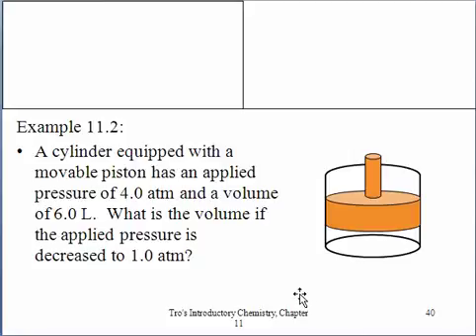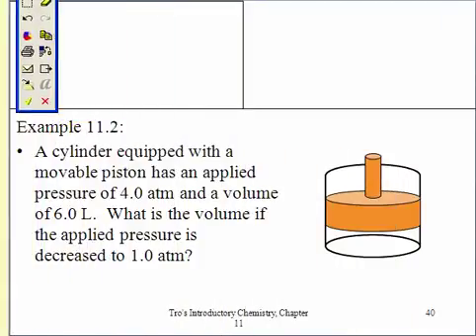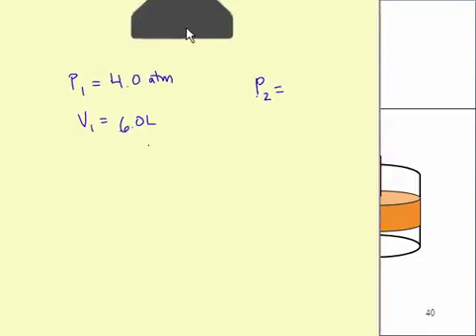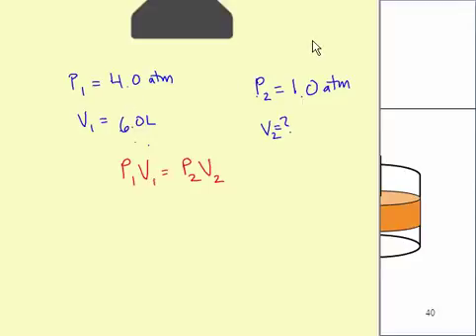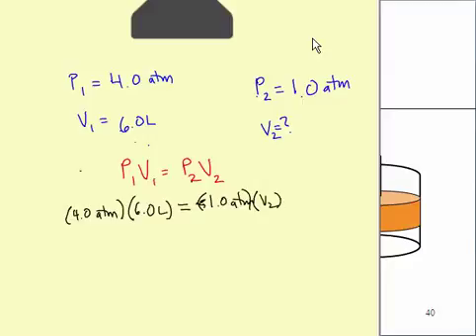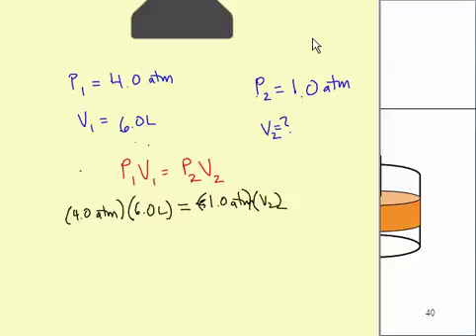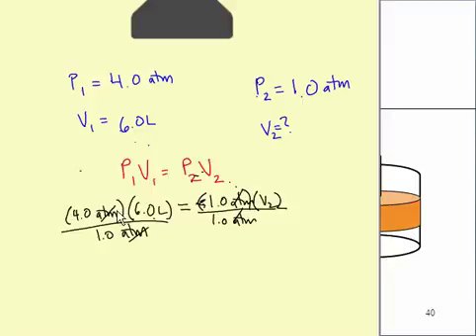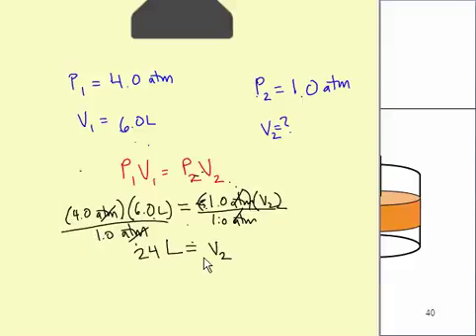CHM 090 SU10 11 D BOYLE S LAW EXAMPLE